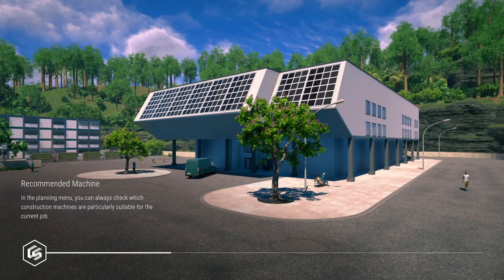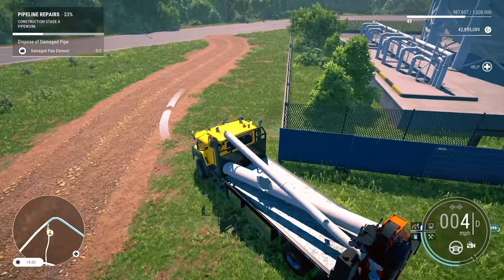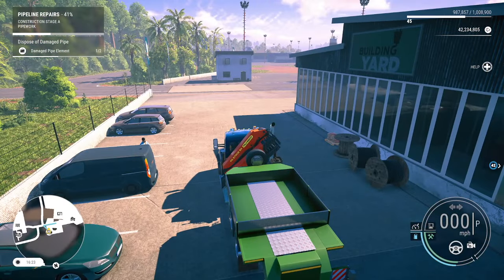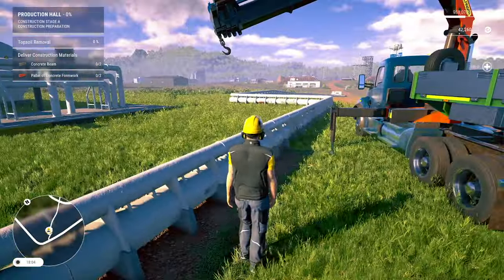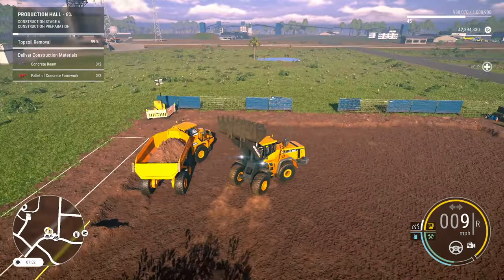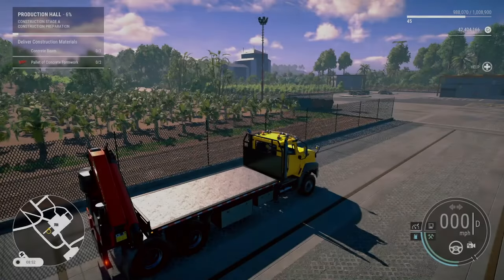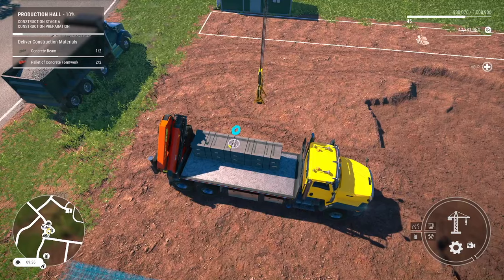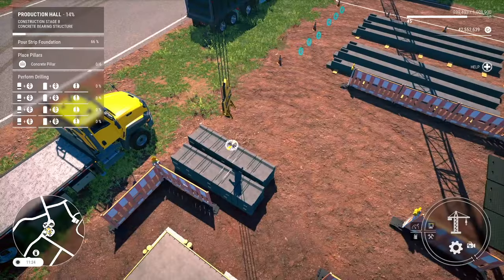CONSTRUCTION SIMULATOR: SPACEPORT EXPANSION - Ep 90: PRODUCTION HALL: Part 1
With the Construction Simulator® - Spaceport Expansion, construction-enthusiasts can look
forward to truly ambitious and enormously extensive construction jobs. In the latest DLC for
the popular construction simulation, players can expect a completely new campaign map on
which they can prove their skills in the construction of a rocket launching base including the
associated infrastructure!

On a tropical peninsula, it's time to reach for the stars! Two new clients are available here,
which will provide the players with the most extensive construction contracts in the history of
the popular simulation game series. Starting with the development and expansion of the
infrastructure, the construction of new traffic routes, a futuristic research center, a gigantic
structure for the assembly of the rocket, a large viewing platform for spectators of the planned
spectacle, up to the construction of the impressive rocket launch pad!

If you want to pick up the Year One season pass,

January 2022 PC Build Specs (Since so many of you asked):

CPU:  Intel i9 10900K
Motherboard:  ASUS ROG MAXIMUS HERO XII
RAM:  64GB Corsair Vengeance RGB Pro 3200mhz
CPU Cooler:  Corsair H100i RGB water cooler
Power Supply:  Corsair HX1000i  (1000Watt)
Primary Hard Drive:  2TB Samsung 970 EVO Pro NVMe M.2 SSD
Secondary Drive:  Samsung 850 EVO 1TB
Tertiary HDD:  Western Digital 2TB Black HDD
Case:  Cooler Master Cosmos SE
Monitor:  Asus 27" Republic of Gamers SWIFT - 1ms response time @ 165Hz
Mouse:  Logitech G502
Keyboard:  Logitech G910
Virtual Reality:  Oculus Rift - CV1